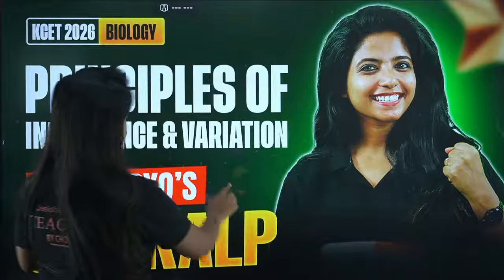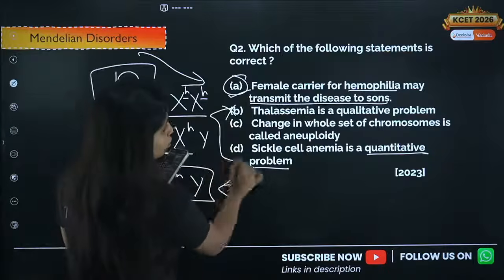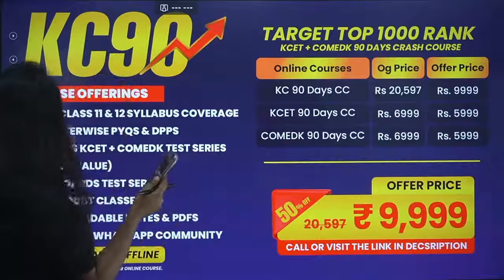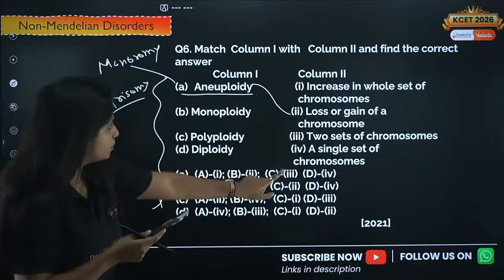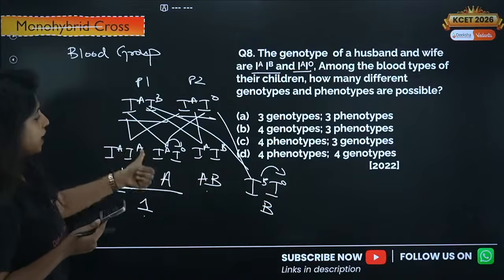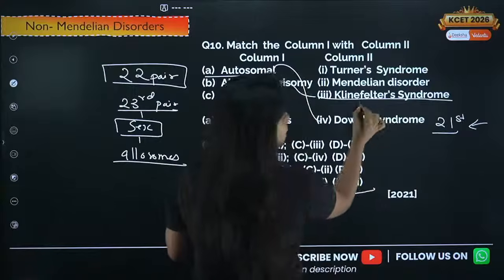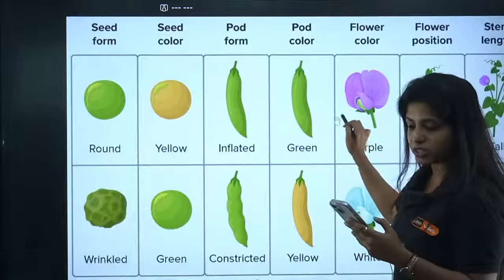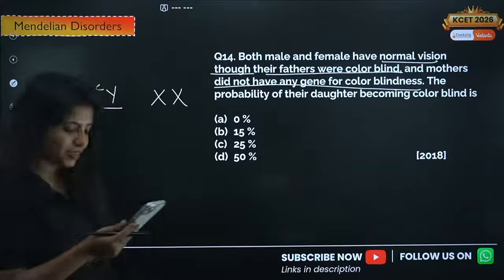🔥 Principles of Inheritance & Variation KCET Top 20 PYQs | Score 60/60 in KCET Biology 2026 | JJ Mam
📘 Use Code: 500KC90

💥 Sankalp KCET Top 20 PYQs Series – Biology Edition!

In this session, Jasmine Ma’am takes you through the Top 20 most important KCET PYQs from the Principles of Inheritance and Variation chapter.
Master the key genetics concepts, common traps, and exam-favourite questions to score a perfect 60/60 in KCET Biology 2026 and target a Top 1000 Rank! 🎯

📘 Chapter: Principles of Inheritance and Variation
📅 Time: 5:30 PM | LIVE Lecture
👩‍🏫 Teacher: Jasmine Ma’am